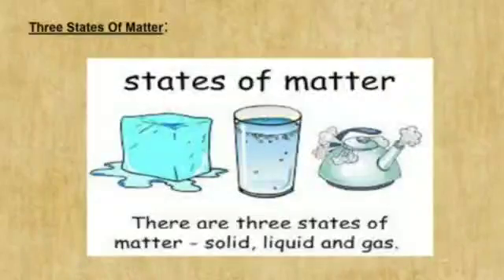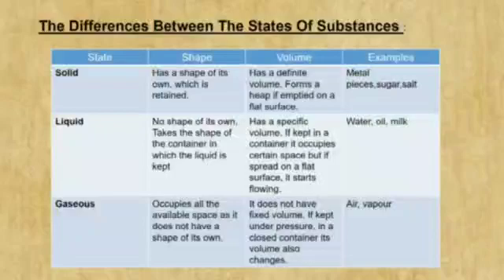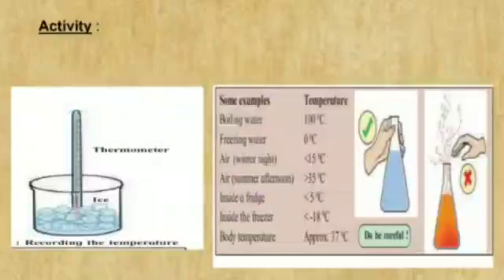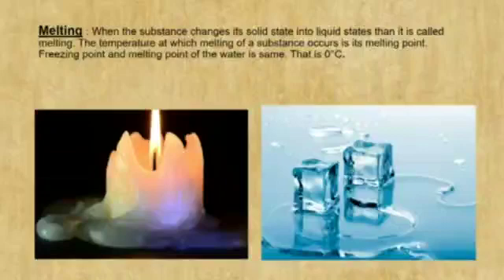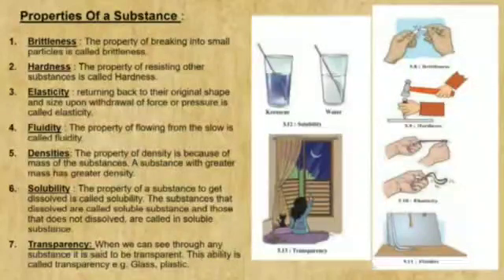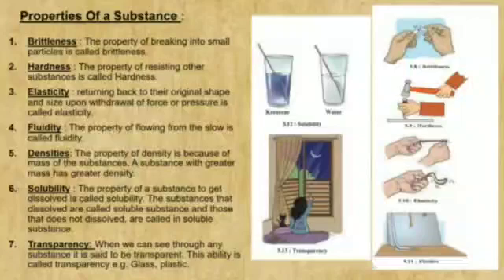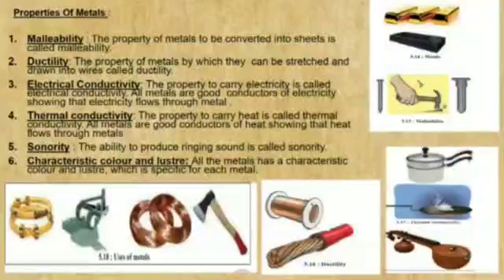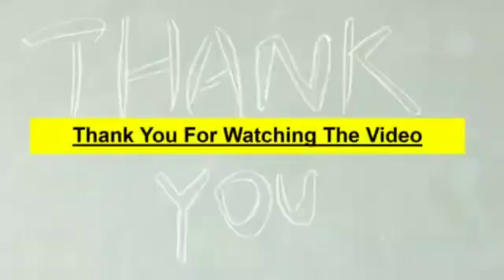STD 6, SUB SCIENCE, TOPIC CHAPTER 5, SUBSTANCES IN THE SURROUNDINGS, BY MRS FELINA GONSALVES